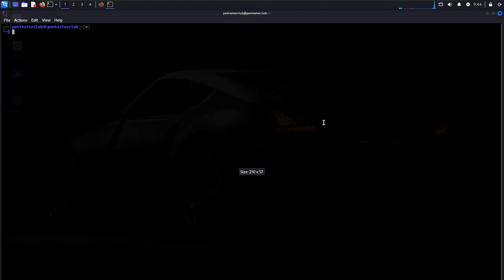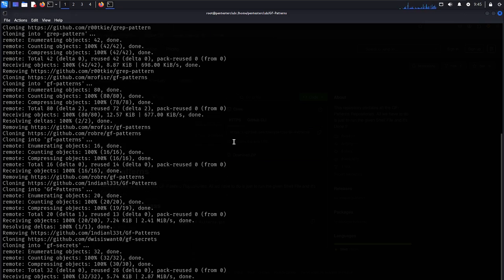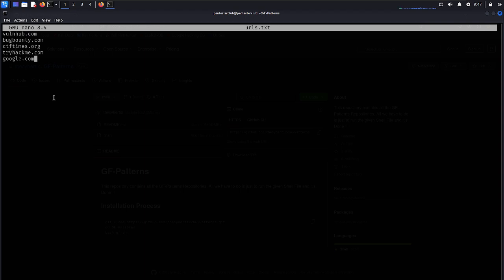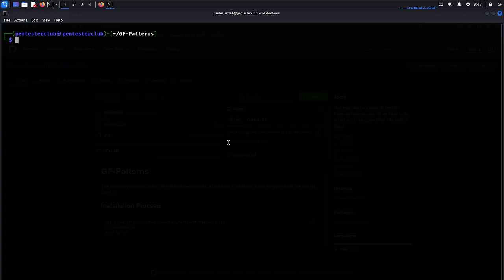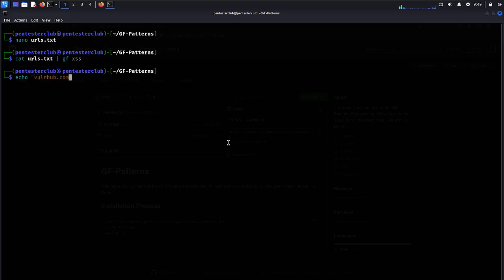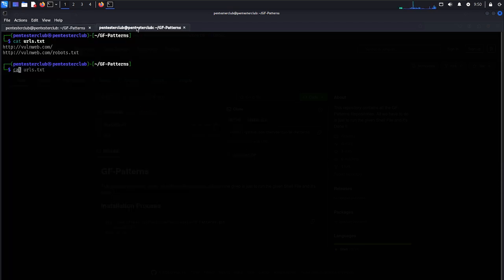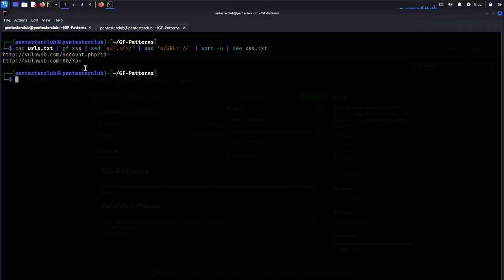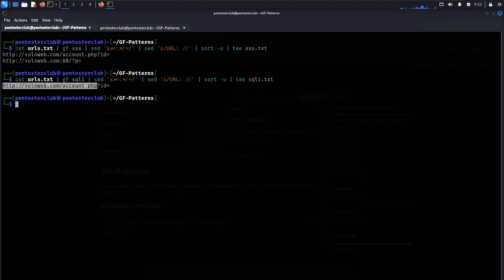Bug Bounty Automation with GF — Find Vulns FAST!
🔍 Automated Bug Bounty Hunting with GF Patterns 🔍
Want to find bugs faster and automate your recon like elite hackers? In this video, we’ll dive into GF (Grep Patterns) — a powerful tool used by top bug bounty hunters to identify vulnerabilities quickly and efficiently.

🚀 What You’ll Learn:

    What GF patterns are and how they work

    How to use GF for XSS, SSRF, LFI, SQLi, and more

    Automating your bug bounty recon workflow

    Combining GF with tools like gau, hakrawler, and httpx

    Real examples of using GF in the wild

💡 Tools Used:

    gf (by tomnomnom)

    gau

    waybackurls

    httpx

    custom bash scripts for automation

⚙️ Automate. Detect. Profit.
Stop wasting time digging through thousands of URLs. Use GF to automatically find injection points and vulnerable parameters within seconds.